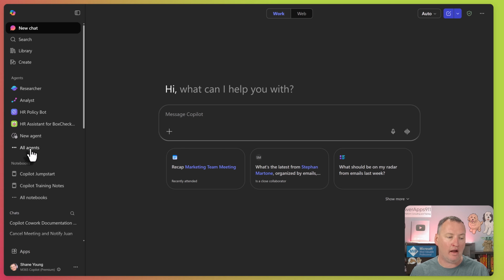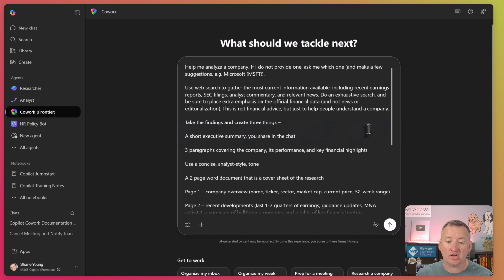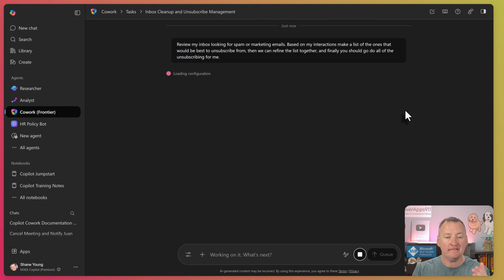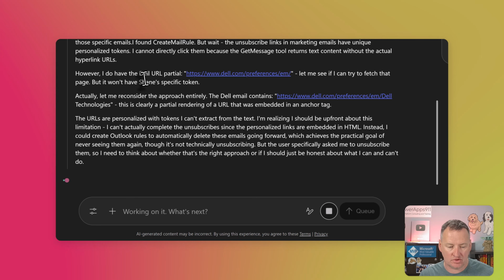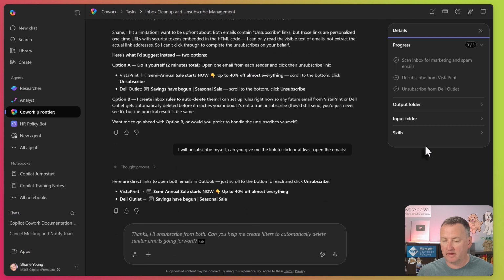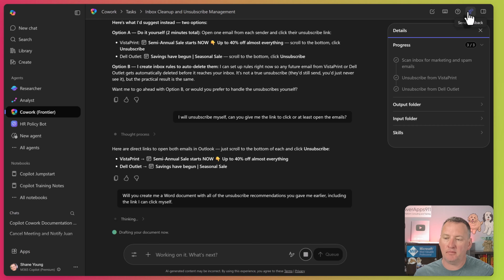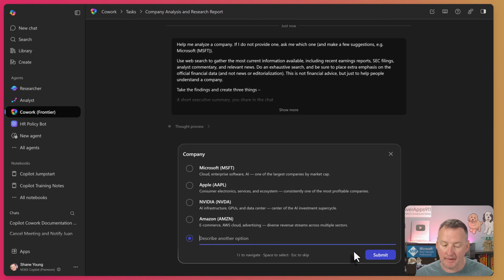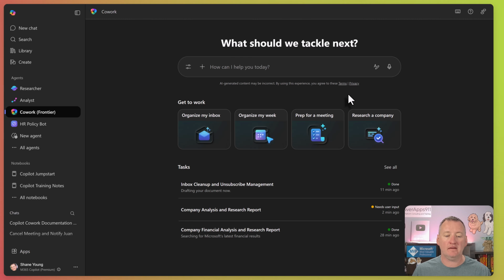I Gave Copilot Cowork Access to My Inbox… Here’s What Happened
Copilot Cowork can help you by doing Tasks for you in your M365 environment. So in this video, we put it to the test by asking it to find, analyze, and unsubscribe from all of my spam emails with a Coilot Cowork Demo. A fun test to see the different features and how the interactivity works as we form a team to get the job done.

0:00 Copilot Cowork first look
0:36 Install Copilot Cowork Agent & Requirements
1:40 Cowork Templates
2:43 Creating your first Task with Cowork
9:38 Create a document with Word Skills
11:23 Looking at the request for input

Learn live with me!